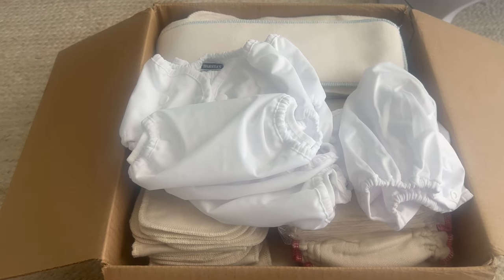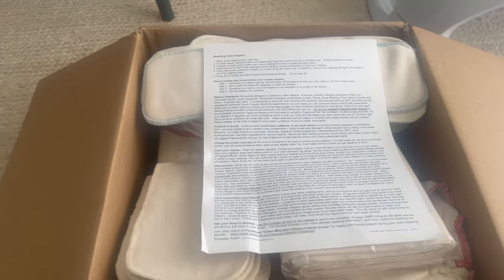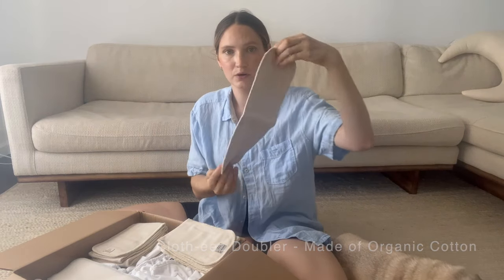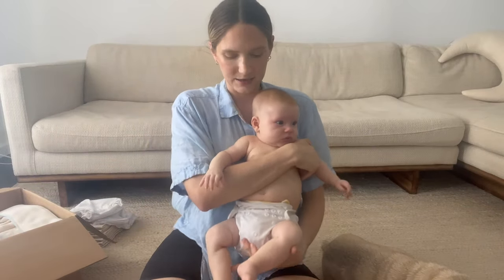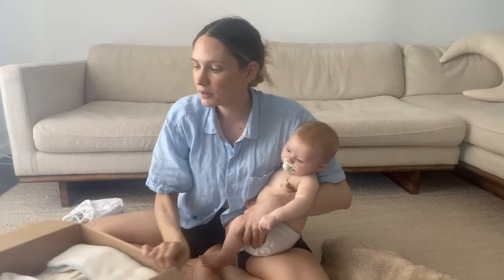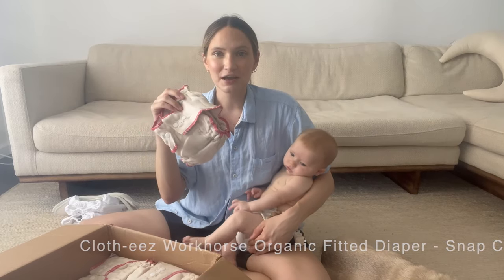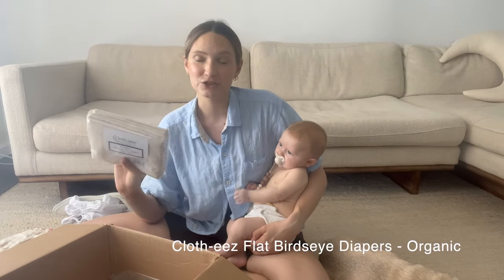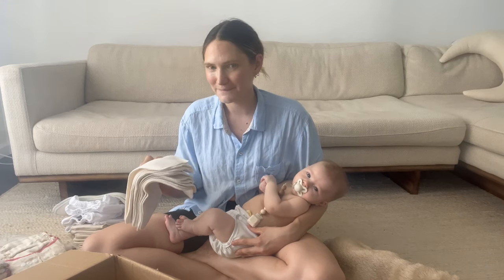green mountain diapers: prefolds, workhorses, liners and doublers, cloth-eez UNBOXING 2023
Hi Friends,
In this video, I'm unboxing my recent cloth diaper order from Green Mountain Diapers. My newborn baby just outgrew his stash and it was time to size up in workhorses and prefolds and buy a few new products to help with absorbency and to get that stay dry effect. Let's get unboxing...

Unboxing order:
Cloth-eez Doubler - Made of Organic Cotton × 10 Large
Cloth-eez Flat Birdseye Diapers - Organic × 1 Size Half / Pkg of 6